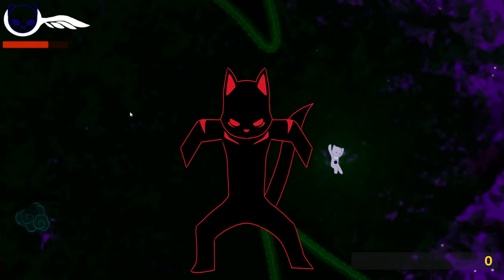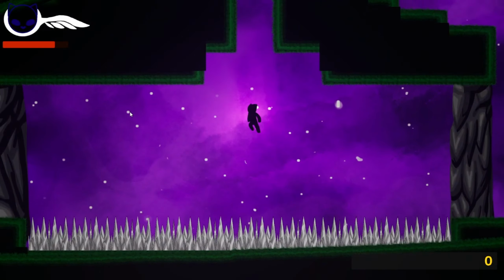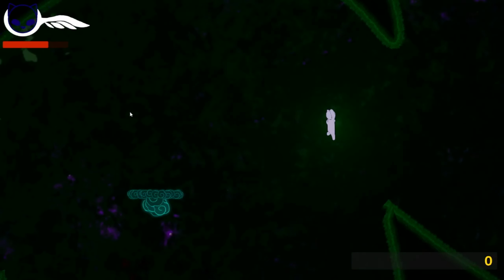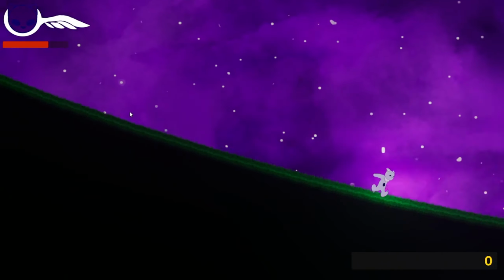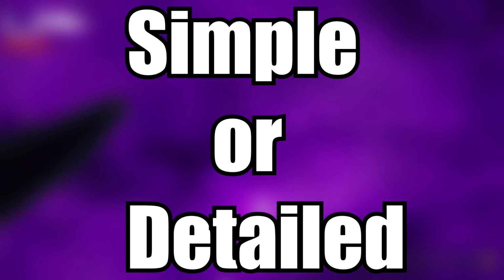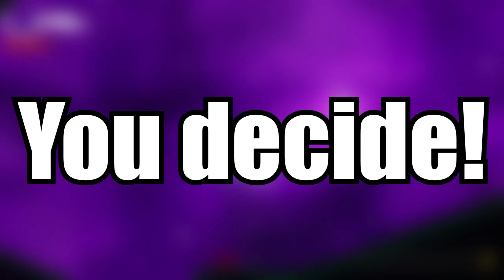How We Brang Our Handrawn 2D Platformer To Life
Alpha testing is no longer available, thanks to the people who participated!

This video is another entry in our devlog series, in this video we talk about how we made our game from concept to playable product.